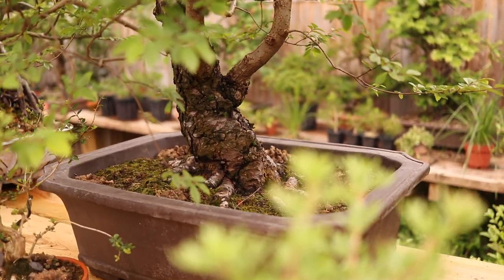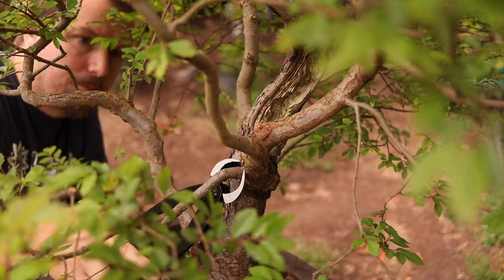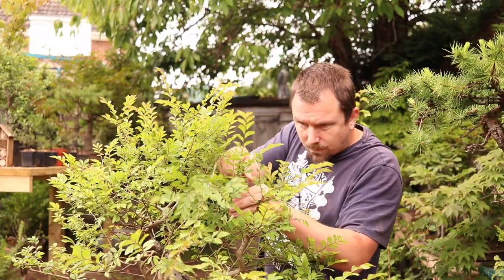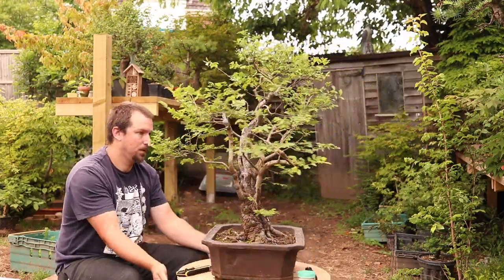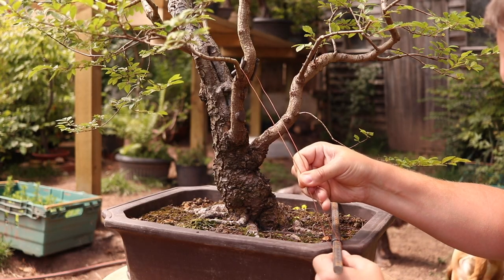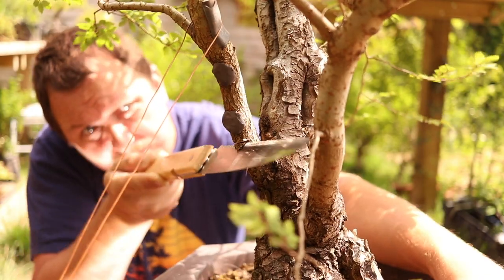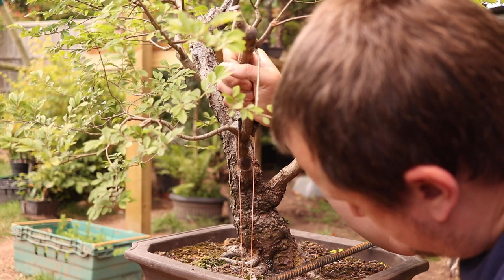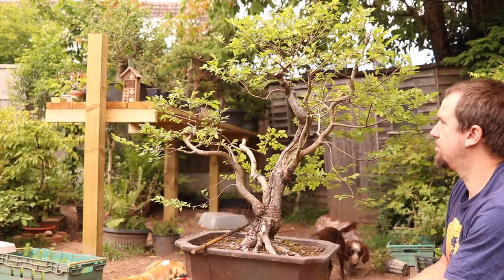An Extreme Bonsai Bending Mistake to Avoid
Applying a risky bending technique to my big chinese elm bonsai. Avoid this at all costs.